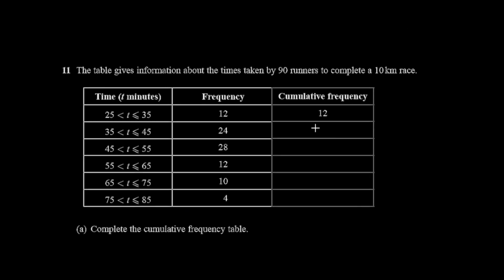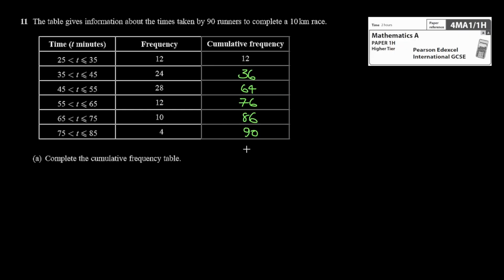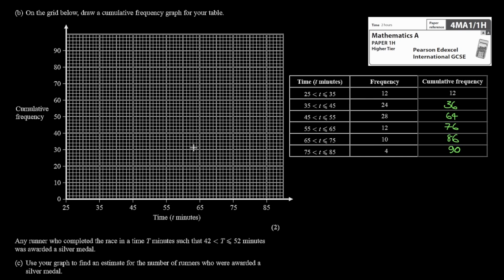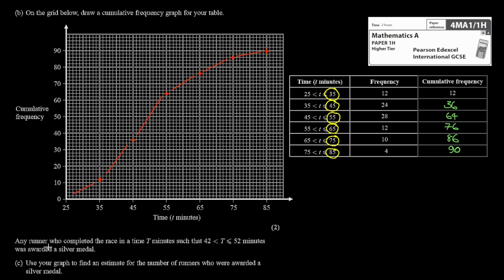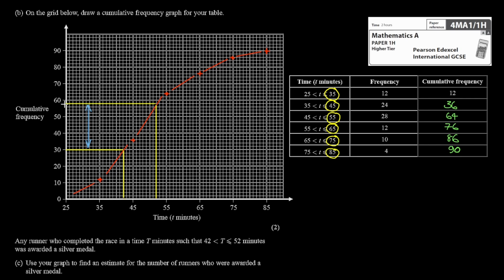P1 Q11 Drawing Histograms i-GCSE Edexcel Nov 2021